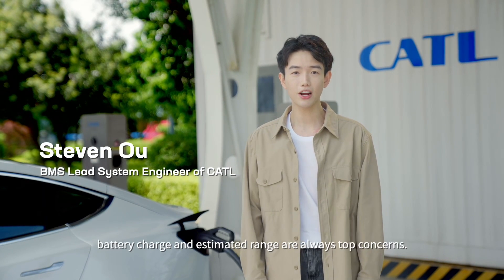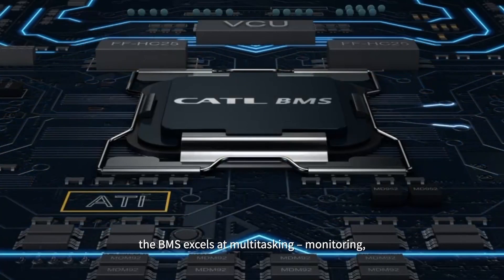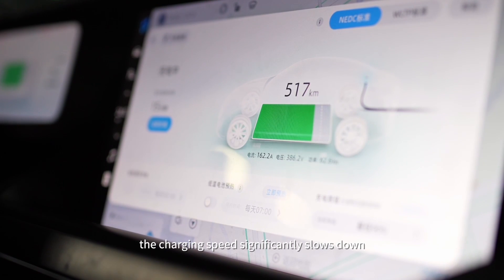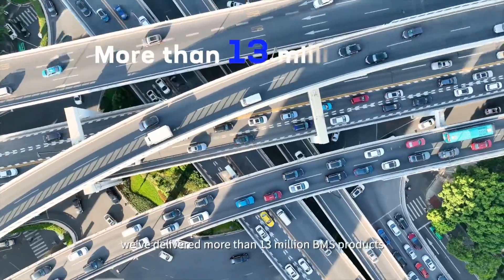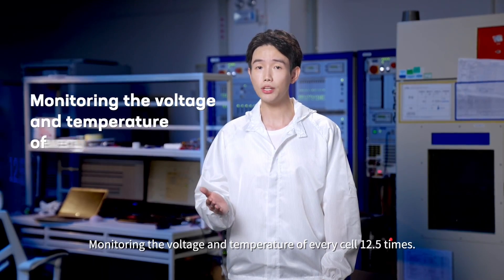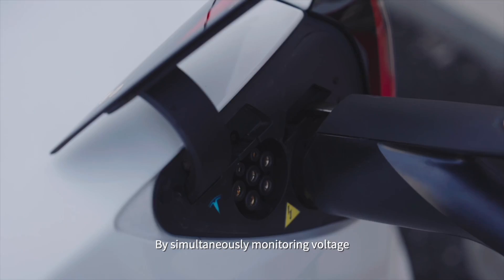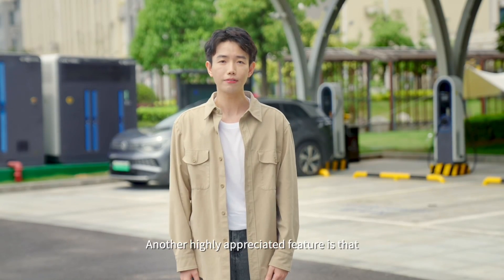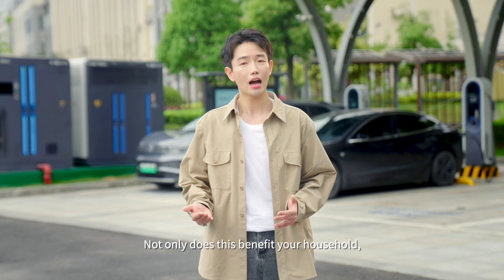Revealing the Brain of Your EV Battery: The Battery Management System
🔋🚗 Ever wondered about the hidden intelligence driving your EV's battery performance? Let's shed light on the unsung hero - the Battery Management System (BMS).
Delve into the state-of-the-art self-heating technology and innovative V2X algorithms of CATL BMS. 💡🔌